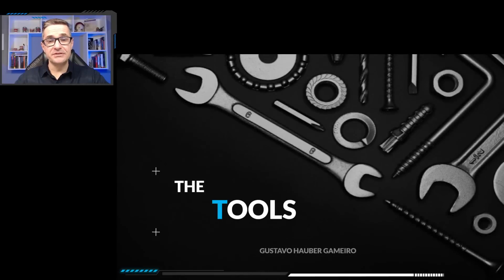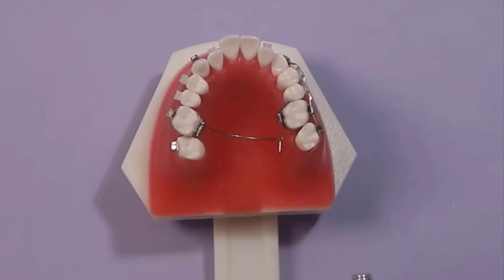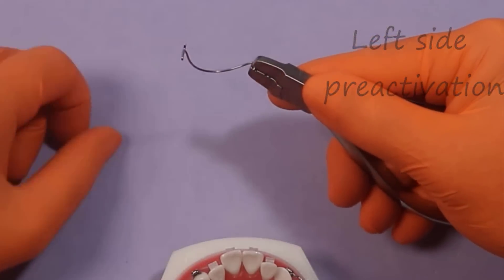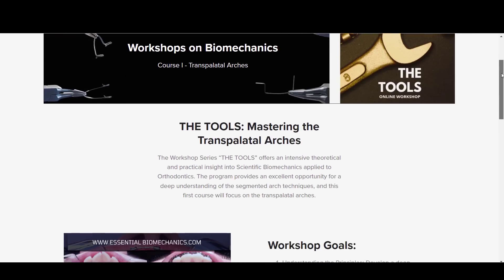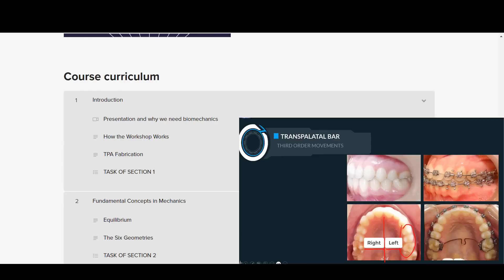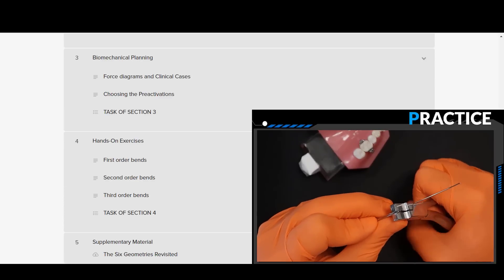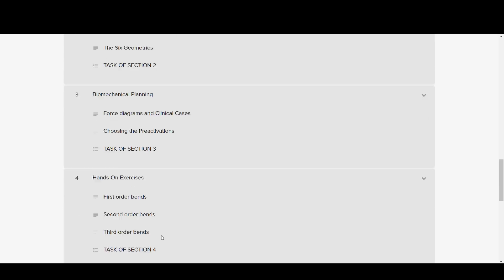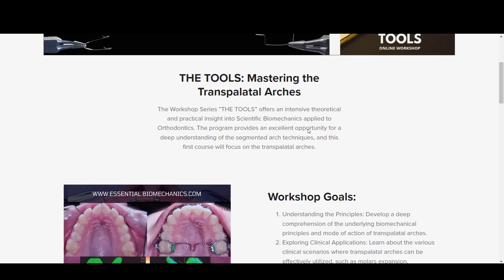Online Workshop on Biomechanics | THE TOOLS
I'm glad to share my new project: "THE TOOLS" Online Workshop: Scientific Biomechanics applied to Orthodontics. 🦷💪 During this workshop, we will explore the topic of Transpalatal Arches and delve into the principles of Scientific Biomechanics in Orthodontics, both theoretically and practically, over a 5-hour period. 🔬👨‍🔬
The workshop will be conducted entirely online, allowing you to participate from the comfort of your own home. You'll have access to an expert instructor and interactive learning materials to enhance your understanding. 🏠🌍
I hope to see you there as we expand our knowledge together! 🎟️